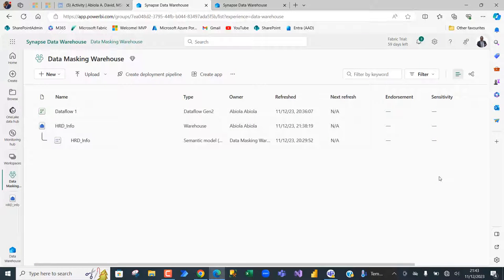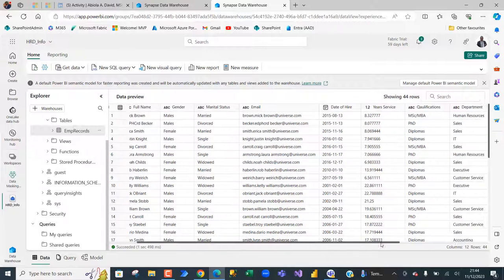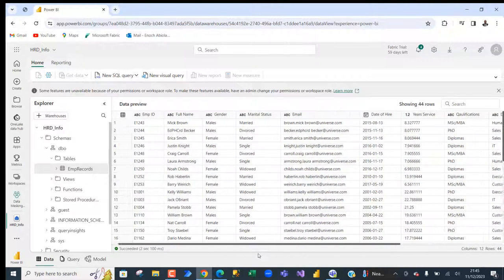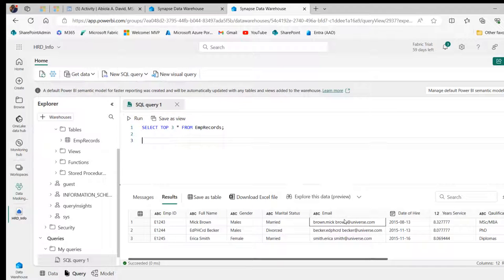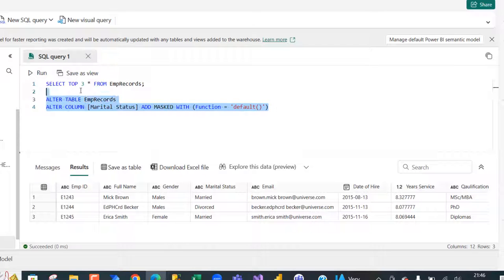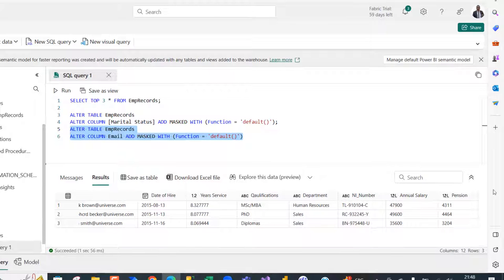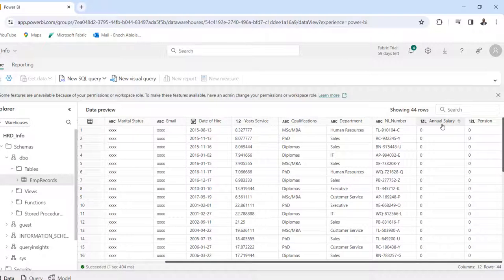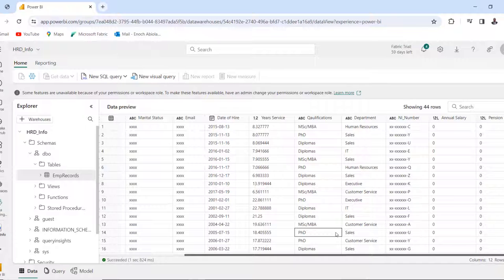How To Implement Dynamic Data Masking in Fabric Data Warehouse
Data security is a critical aspect of Business Intelligence solution, and Microsoft Fabric Warehouse provides several security features to help ensure the security of your data. In this video, I explained how to implement DDM in Fabric Warehouse to masked columns for a user created in my Microsoft Entra (AAD)